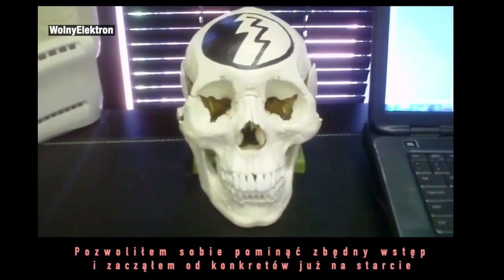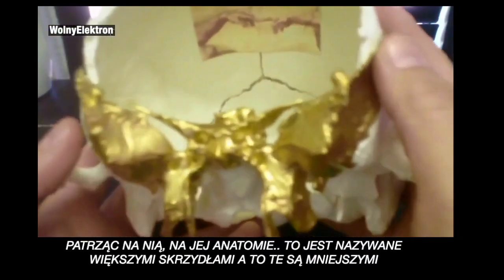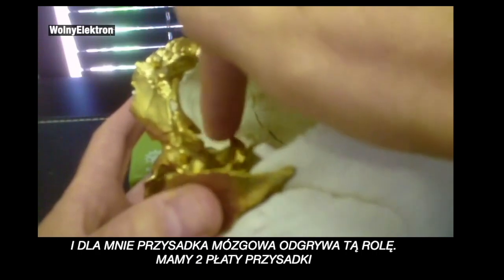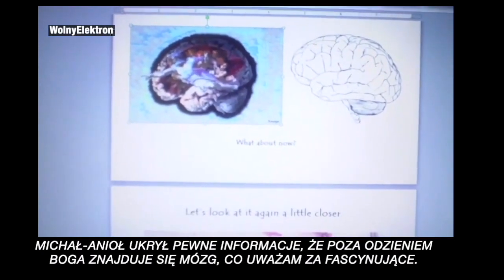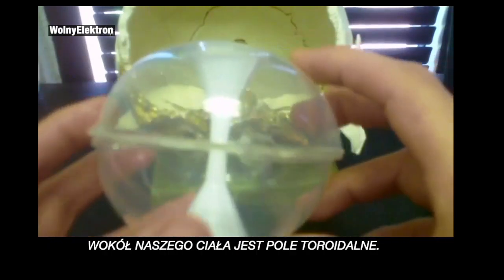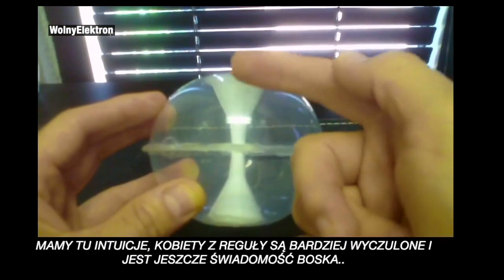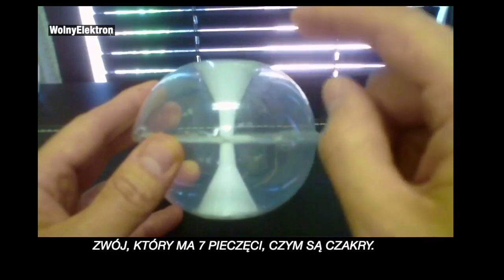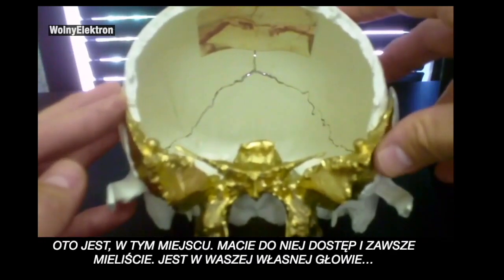Anatomia mózgu i Arka Przymierza